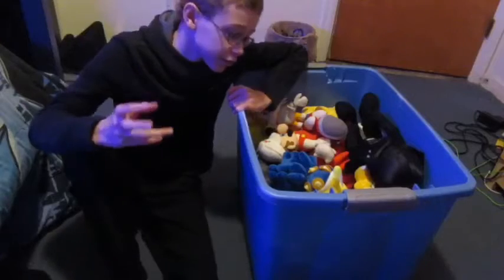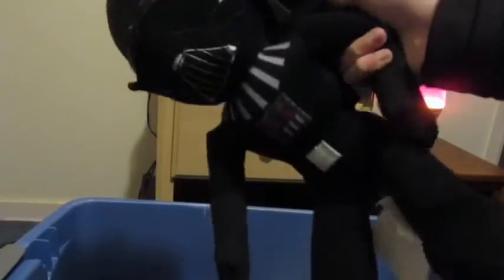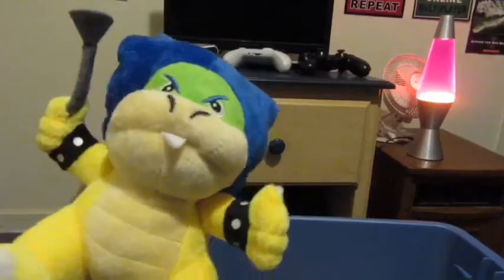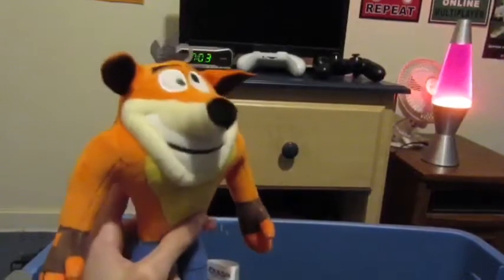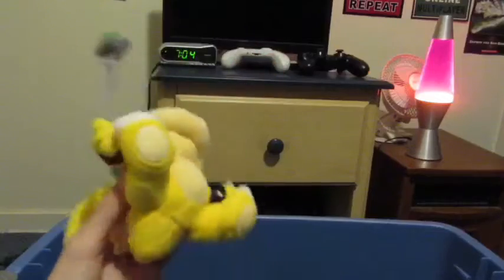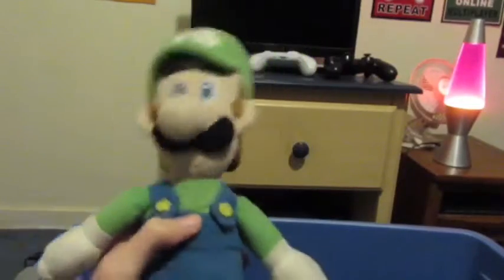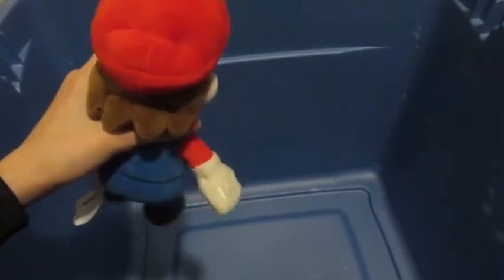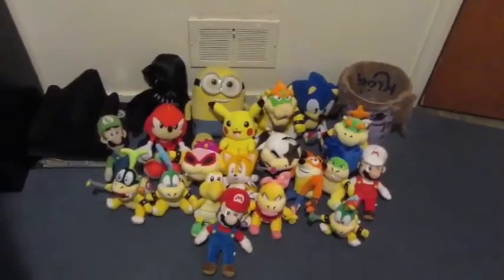My 2020 plush collection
Wow guys a whole year of crazy stuff and videos love you all